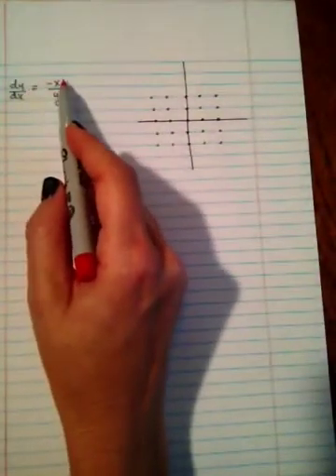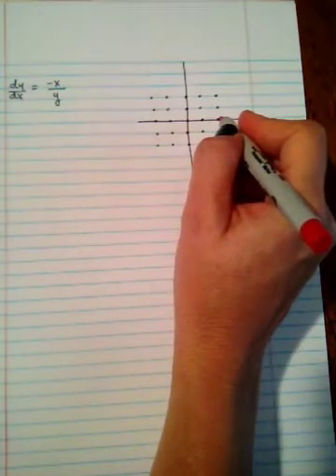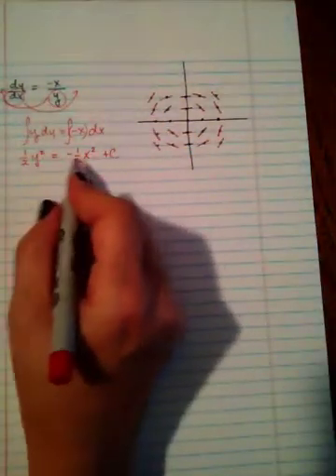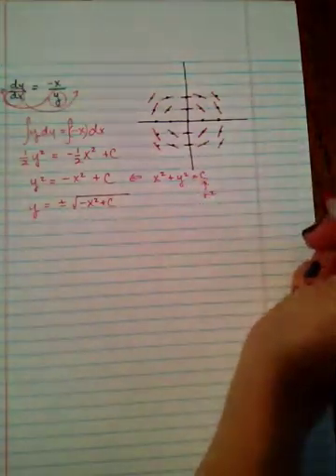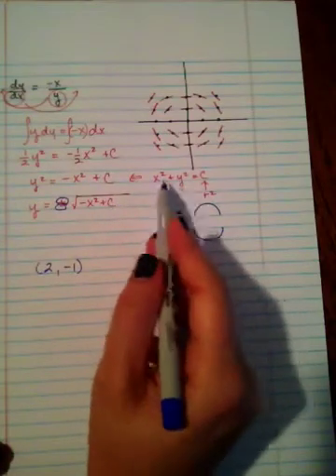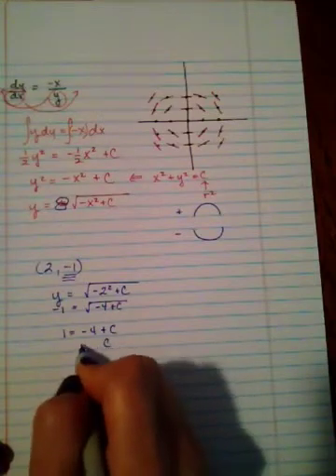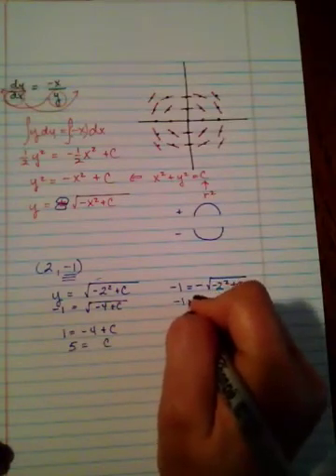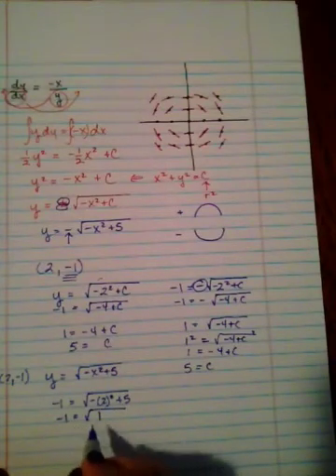Anti-Derivatives and Initial Conditions Part 1